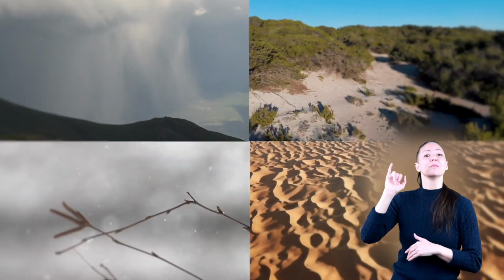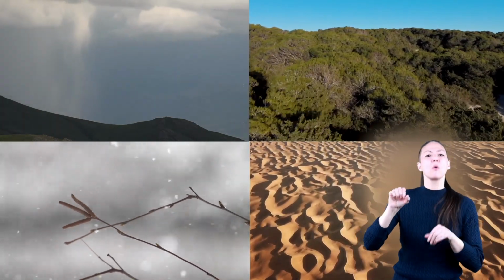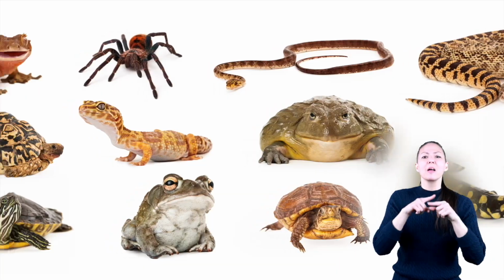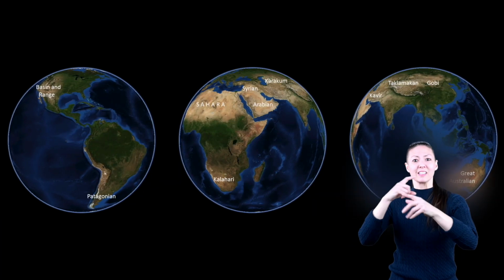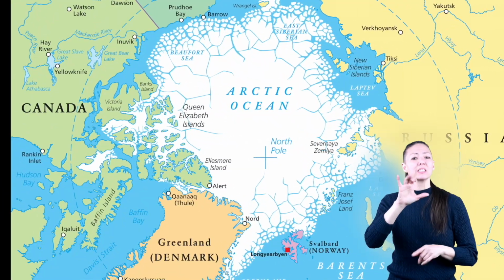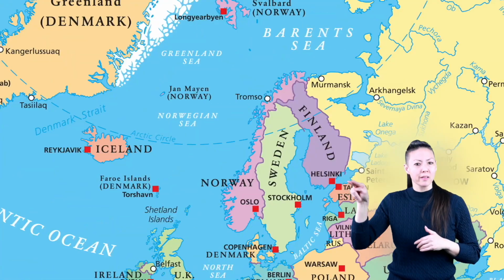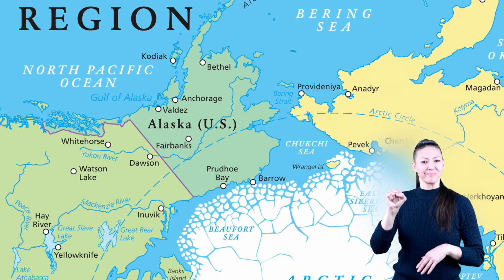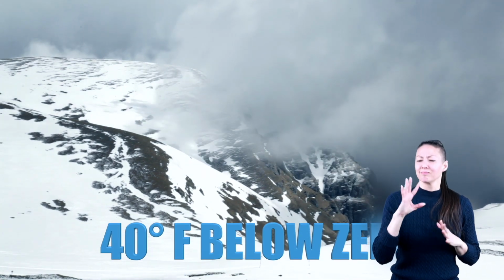ASL Deserts of the World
Deserts of the world explores the various kinds of earths deserts. In this video we learn what a desert is, the different kinds of deserts (Hot and dry, Semiarid, Coastal, and Cold), the wildlife that lives in each kind of desert, where some of these deserts are located and so much more.

Are you looking for more desert of the world resources?